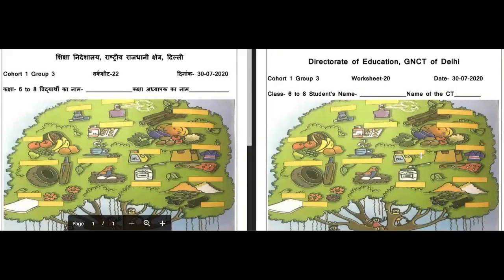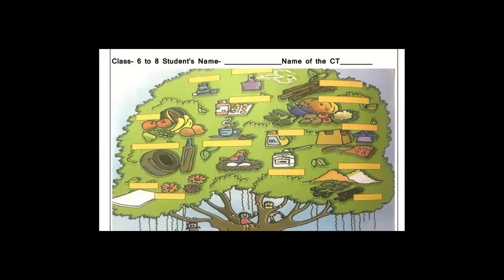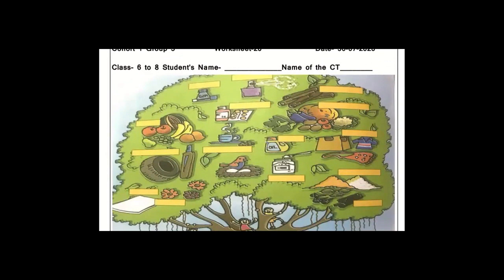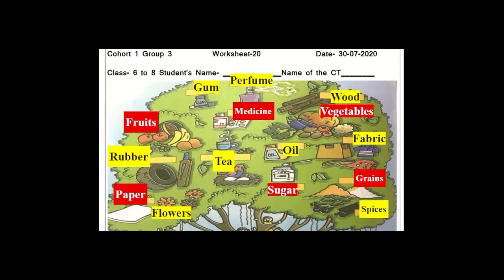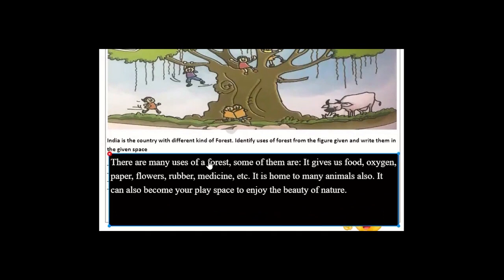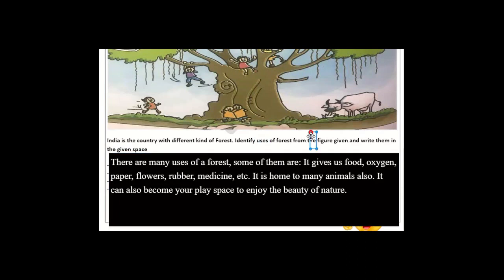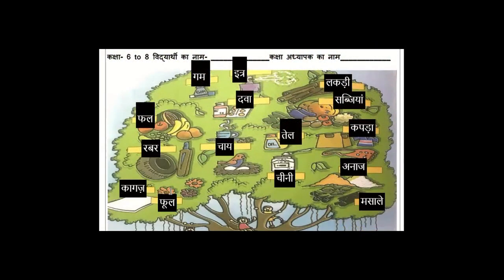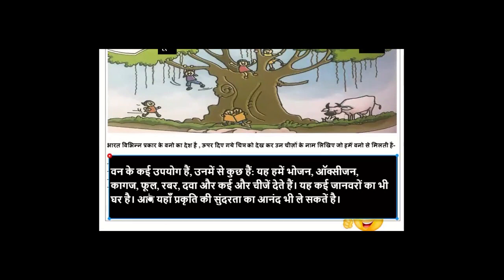30th July Class 6th to 8th DOE Worksheet Solutions in Hindi and English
30th July Class 6th to 8th DOE Worksheet Solutions in Hindi and English